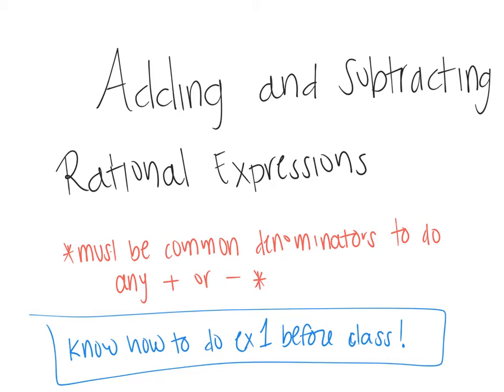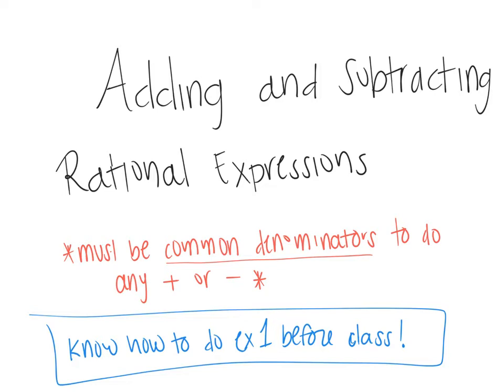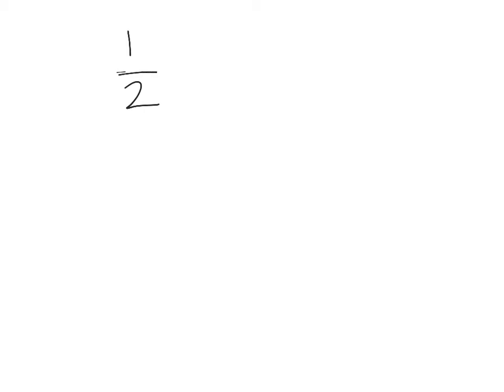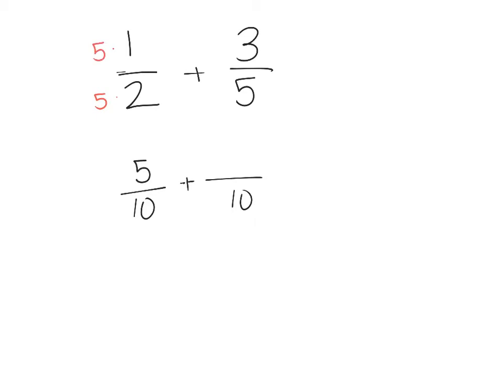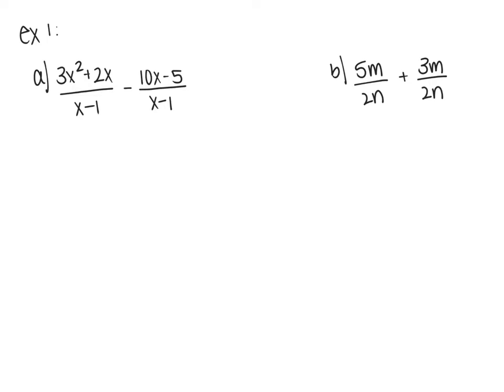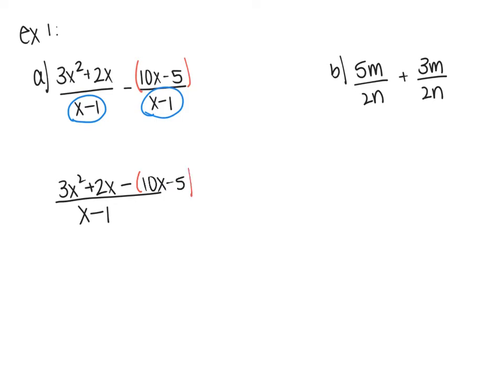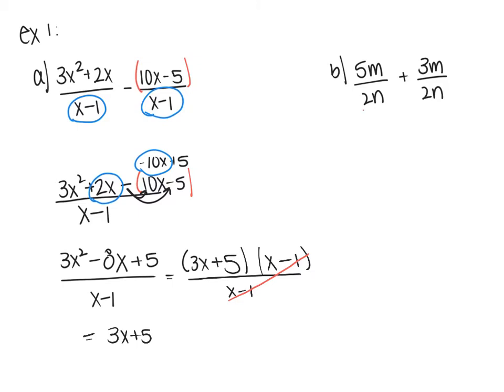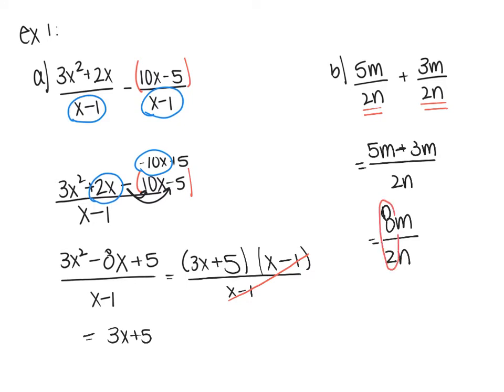Ch. 14.4 - Adding and Subtracting Rational Expressions